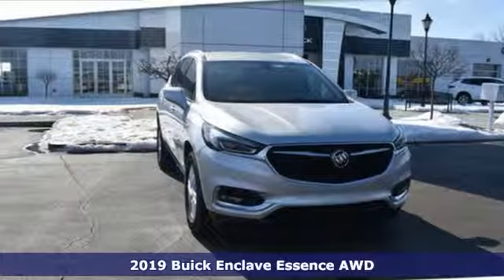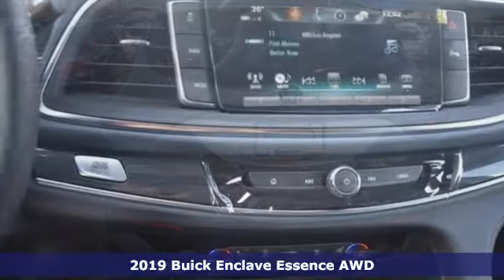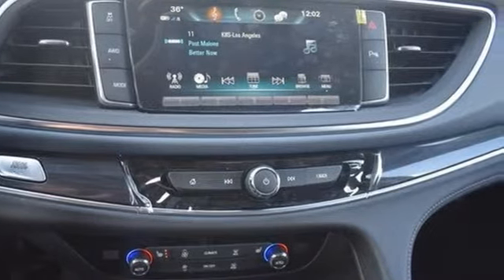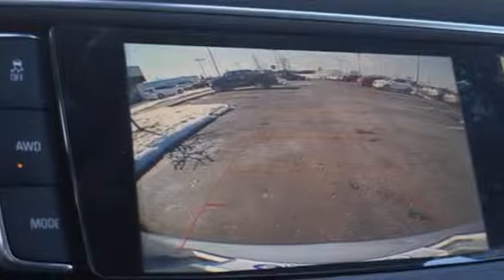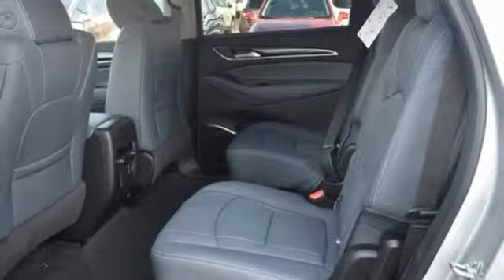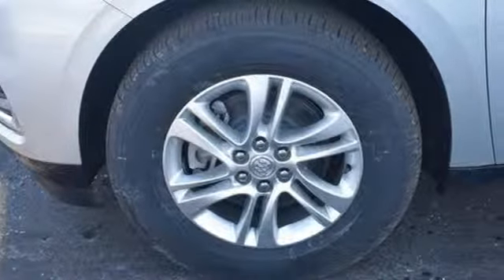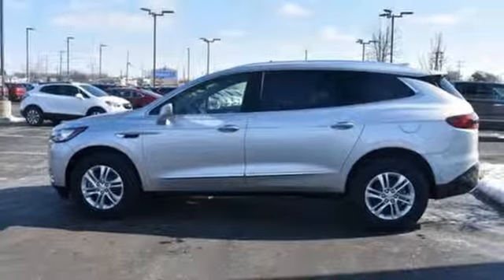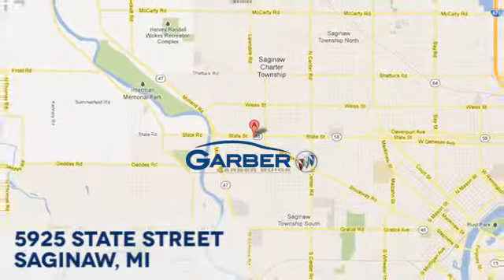New 2019 Buick Enclave Saginaw MI Bay City, MI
Year: 2019
Make: Buick
Model: Enclave
Trim: Essence
Engine: 3.6L V6
Transmission: Automatic 9-Speed
Color: Quicksilver Metallic
Interior: Dark Galvanized/Ebony Accents w/Perforated Leather
Stock #: KJ239755
VIN: 5GAEVAKW0KJ239755
Features the Essence package and the 3.6L V6. br Although we attempt to keep our inventory current we cannot guarantee that this vehicle and all others will still be available for sale. The advertised price does not include sales tax vehicle registration fees finance charges documentation charges and any other fees required by law. Internet price does not include dealer installed options. PRICING MAY INCLUDE GM EMPLOYEE PRICING LESS ANY COMPATIBLE REBATES (CONQUEST LOYALTY LEASE LOYALTY SELECT MODELTRADE ASSISTANCE FARM BUREAU SELECT MARKET PRIVATE OFFERS CREDIT CARD OFFERS ETC). Please contact the dealer for latest pricing. Pricing subject to change without notice to correct errors or omissions.FREE OIL CHANGES & TIRE ROTATIONS FOR A YEAR AT GARBER BUICK

Address:
5925 State Street